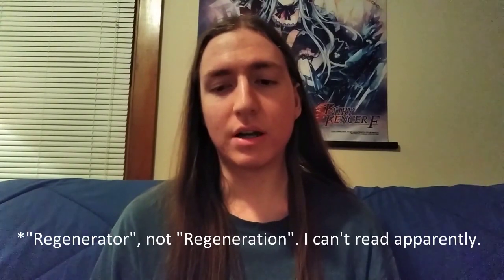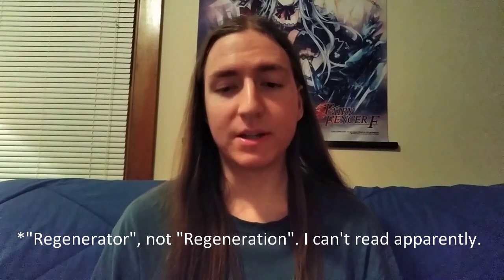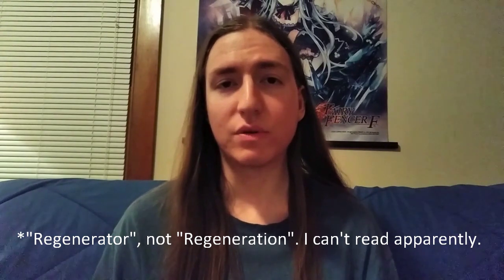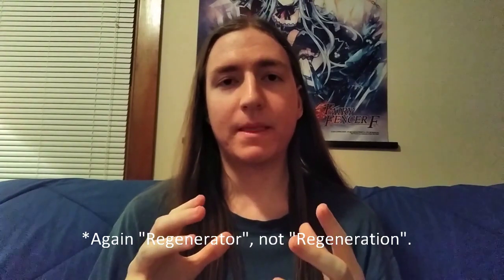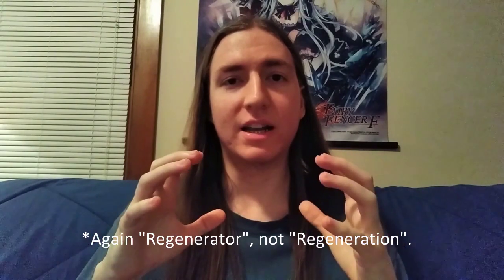Pokémon Sword & Shield Update: Version Mascots, New Pokémon, Dynamax, & More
We just got our first big info dump on Pokémon Sword & Shield since their reveal in the form of a Pokémon Direct. This Direct gave us a ton of new information, including new characters, new Pokémon, and the new Dynamax mechanic. I give my thoughts on all the new info.

Captured using ASUS Zenfone 4 Max. Edited using Shotcut.